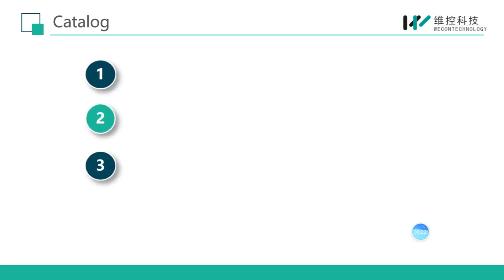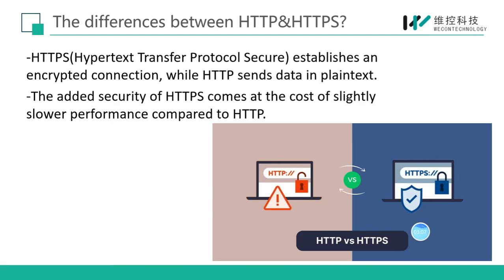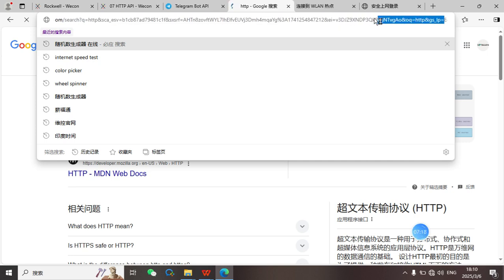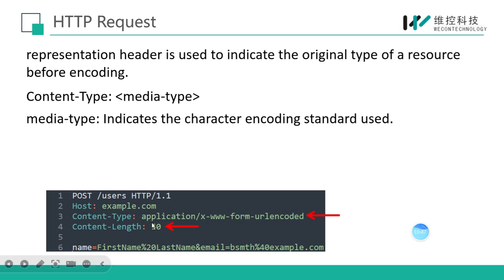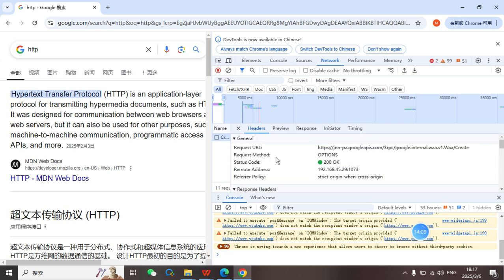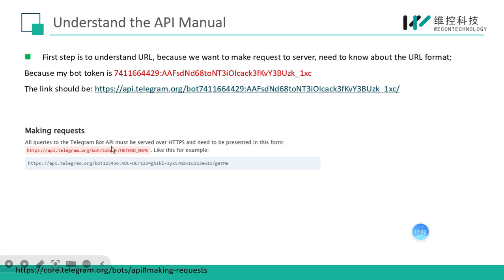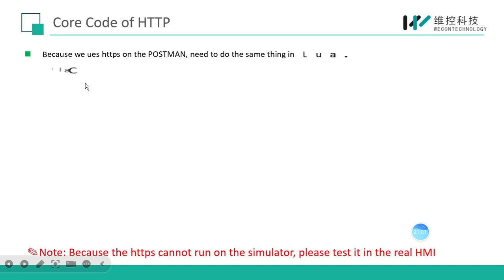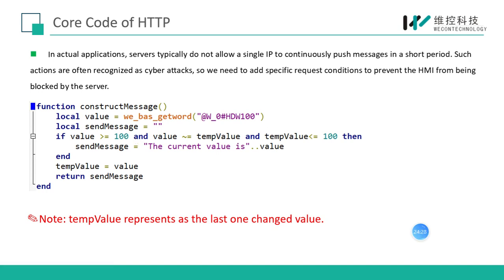Intermediate HMI#5 HTTP/HTTPS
Content
1.Basic structure of HTTP
2.Application case